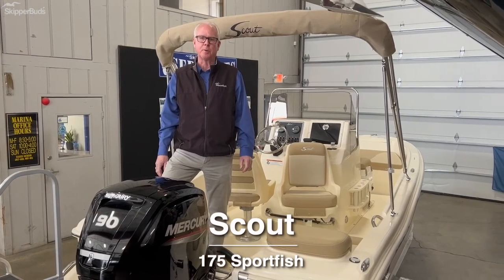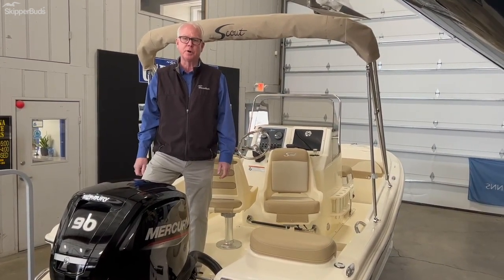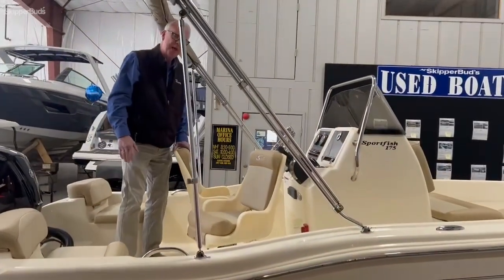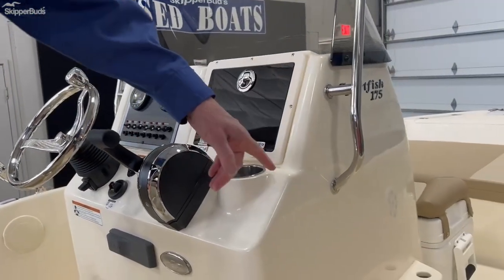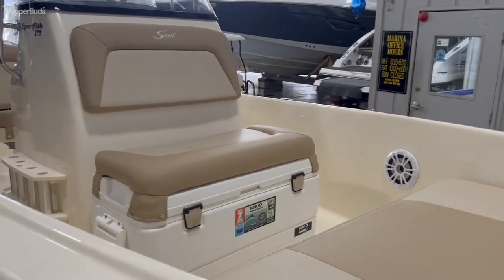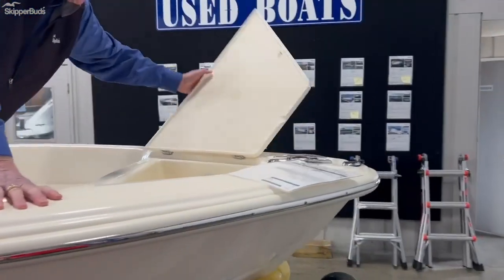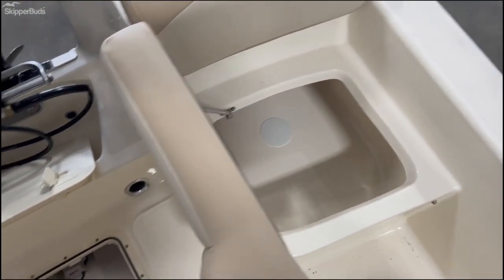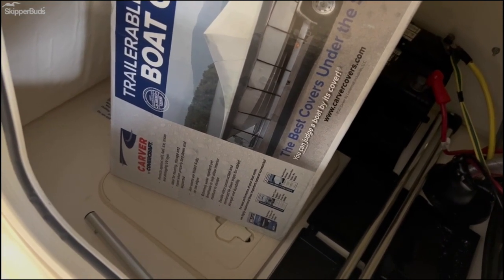2022 Scout 175 Sportfish Sport Boat Tour SkipperBud's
Take a look at this 2022 Scout 175 Sportfish. Whether the day calls for a run out to your favorite fishing spot, tubing with the kids or just an evening cruise through the back country, the 175 Sport Dorado is up for the adventure. Numerous seating options, stereo, aerated live well, rod holders and a convenient swim platform with a ladder are all at your fingertips.